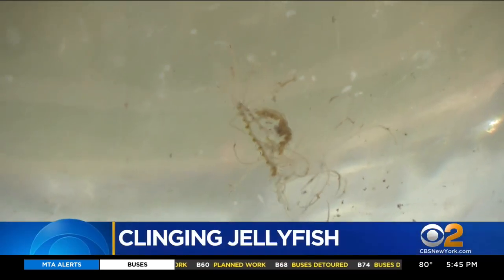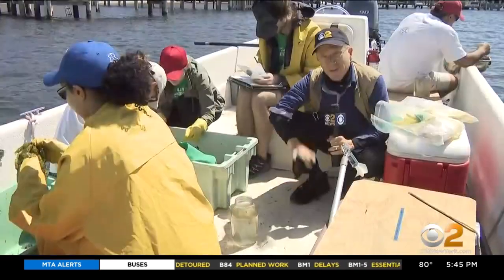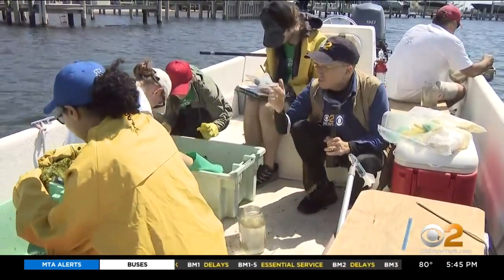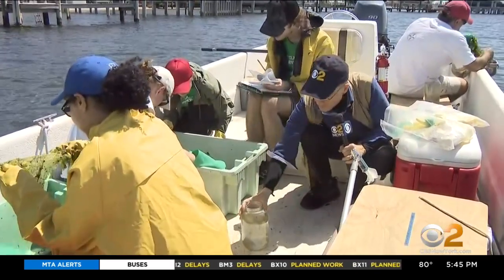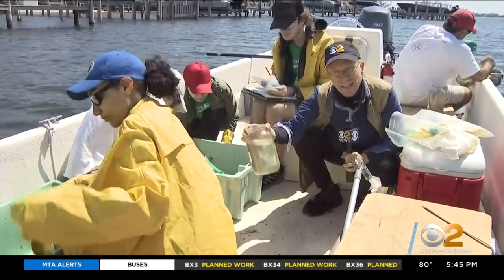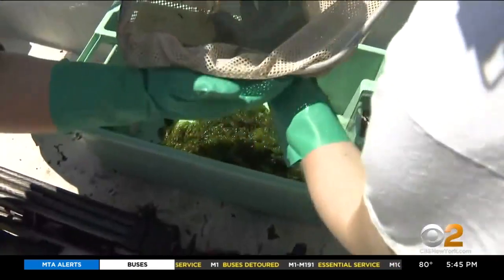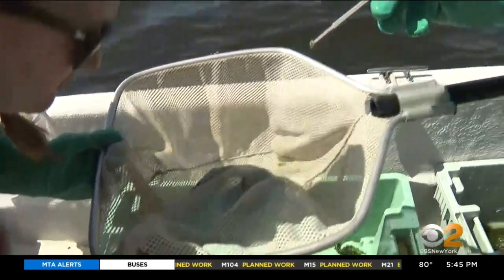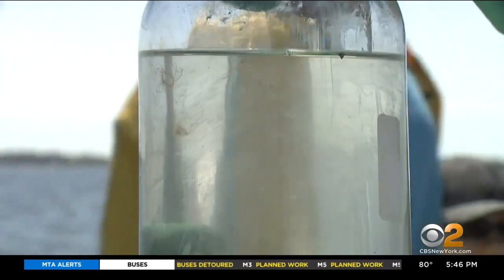New Type Of Jellyfish Found In Back Bays, Rivers Along Jersey Shore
There's a new type of jellyfish stinging its way into the back bays and rivers along the Jersey Shore. CBS2's John Elliott went out on Barnegat Bay with some researchers from Montclair State University to trap and track this clingy pest.